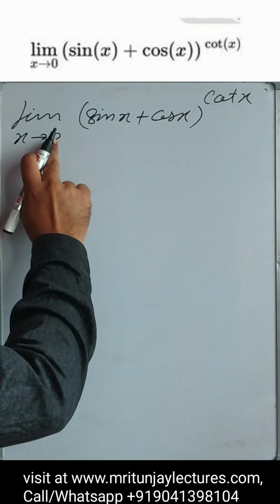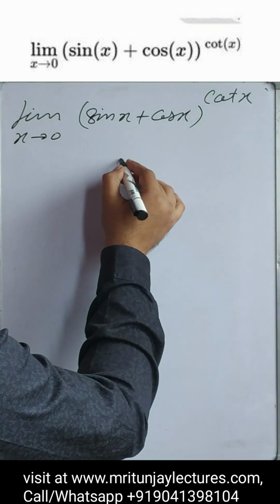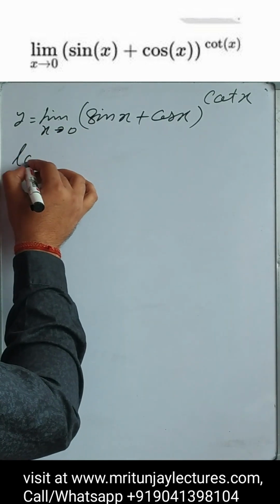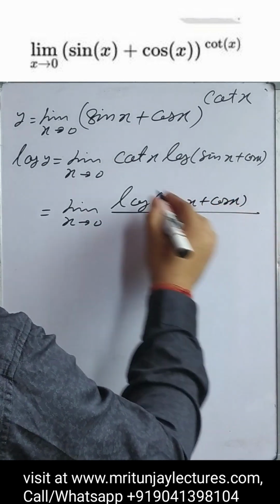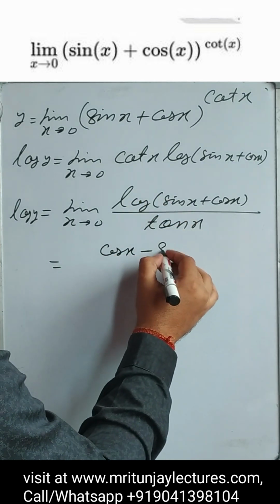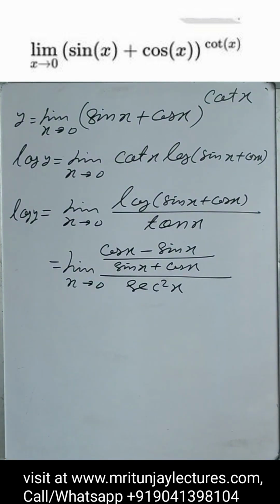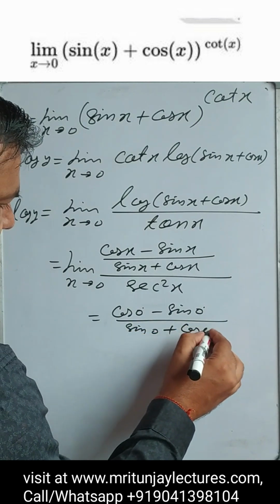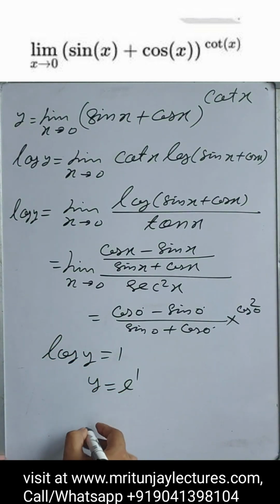Question-4 tutorial-1 for iitjeefoundation (calculus) limit